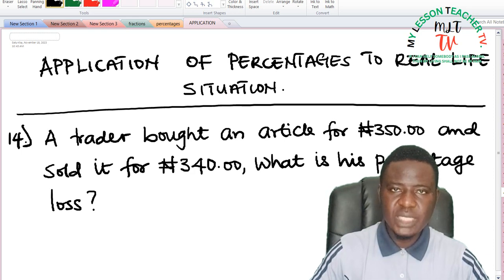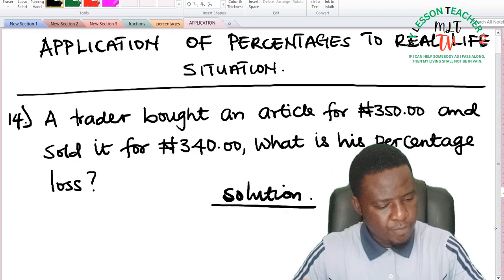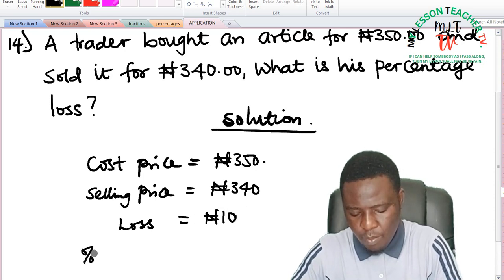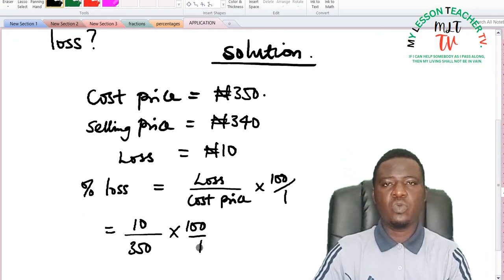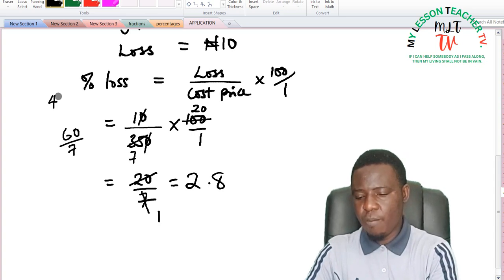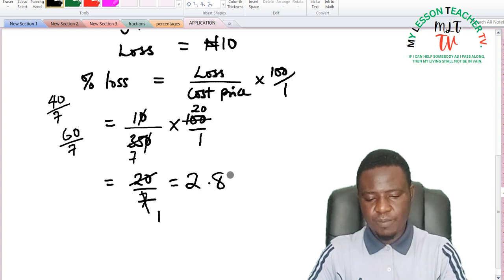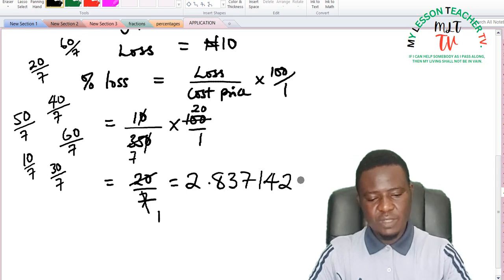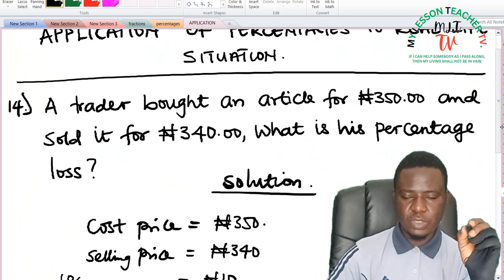Pry 5 lec202u Application of Percentages to real life situations